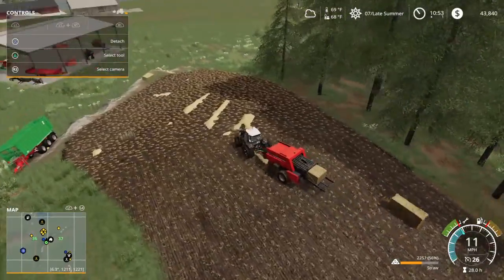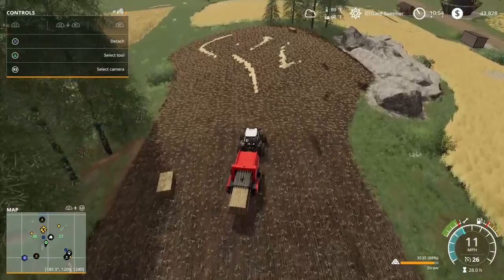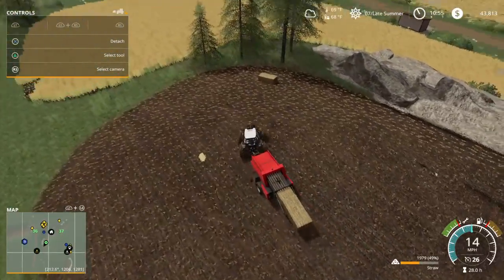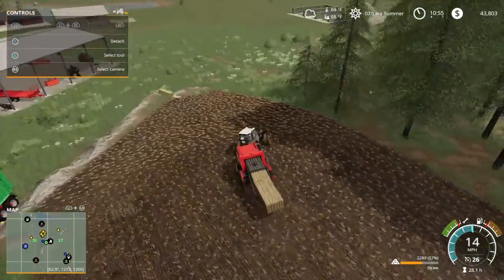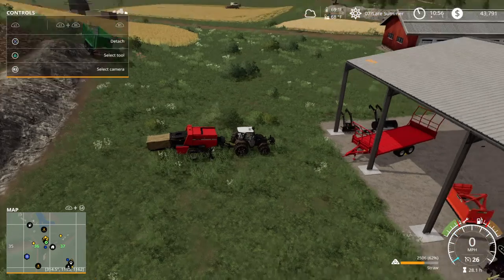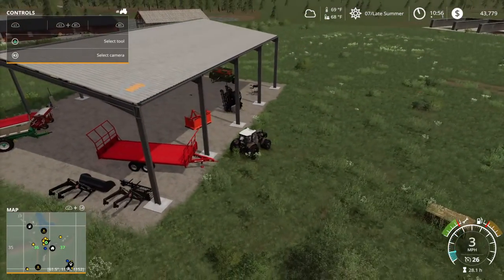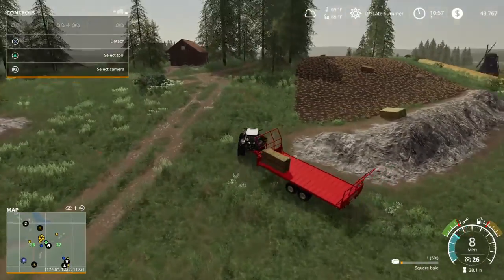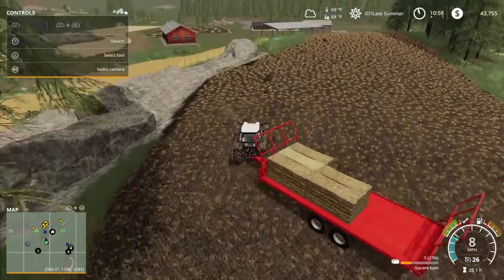FS19 Precision Farming & The Crop Rotation Planner Yield Payoffs Discussion Part II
No Man's Land Map w/ Seasons w/ the Shelby MT geo. Year 2 Late Summer, Start from Scratch PS4